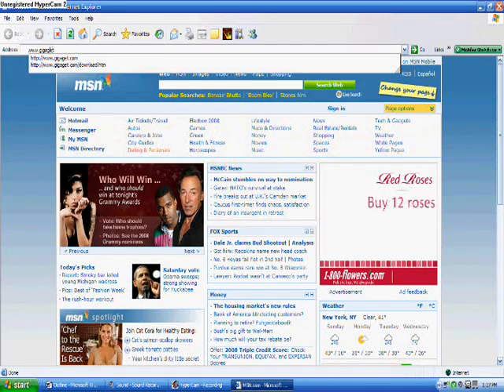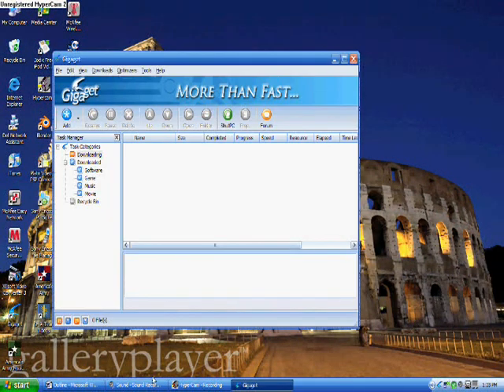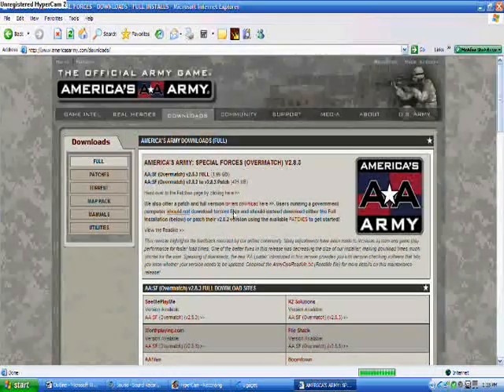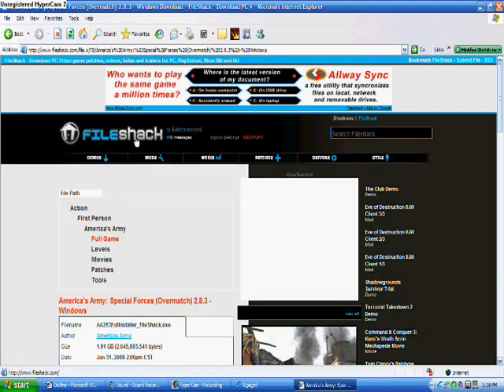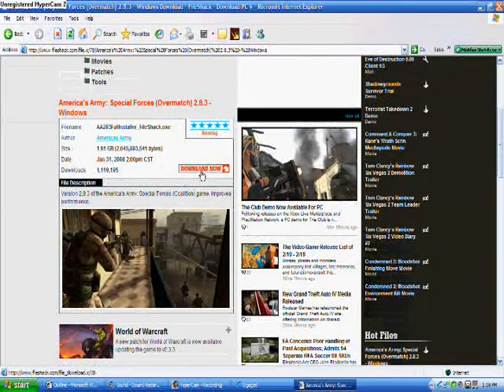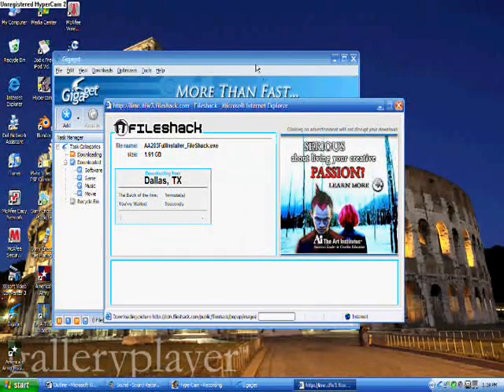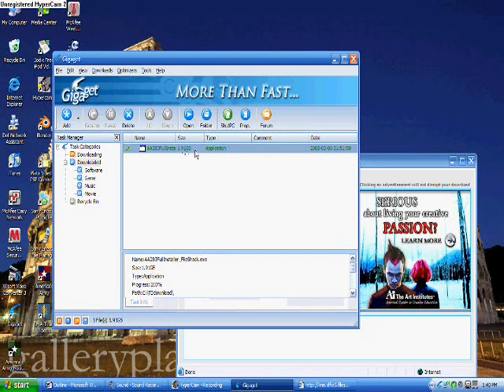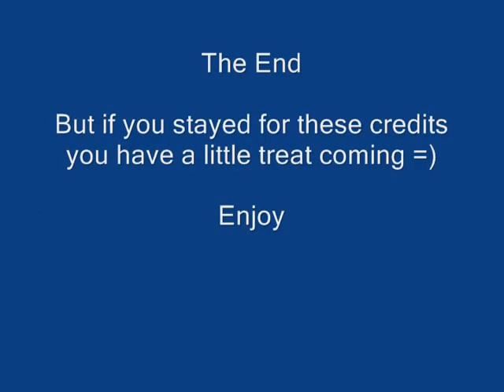How to Download America's Army in UNDER 20 Minutes! [EASY]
NOTE:  The sound is kinda low so you may need to turn your volume up to hear the narrarion.

NOTE #2: You DO NOT have to use fileshack.  You can use ANY of the download sites that America's Army provides.

Video Narration in German (Schritte im Deutsch)
Entschuldigen Sie bitte, mein Dutsch ist nicht so gut.
Ich habe dass schon gemacht, und dass ist warrum gigaget hat geoffnet.  Dann, offnen Sie gigaget.  Gehen Sie nach und klicken Sie am "downloads."  Nachdem Sie das gemacht haben, klicken Sie an das "Fileshack" direkt link. (Wenn Fileshack arbeiten nicht, konnen Sie eines anderes link klicken.)  Machen einen Account in Fileshack und dann gehen nach das Americas Army Download Link.  Dann, gehen Sie zu das lästes Link (das Link dass die Download offnen wird) und ziehen das Link.  Lassen Sie das link in Gigaget und dann werden Sie fertich Sein.

Generally this video is very successful among viewers.  I had one person download the entire America's Army (2gb) in 12 MINUTES, and another person in 10 with my methods.  Hope you enjoy it.  =)

If you liked this video please RATE and COMMENT it.  Thanks  =)

and

Thanks